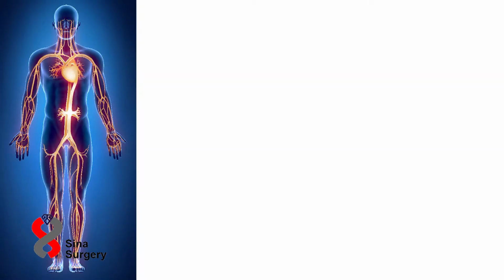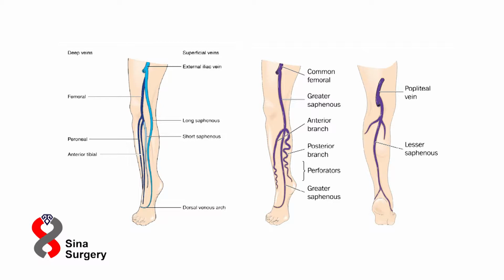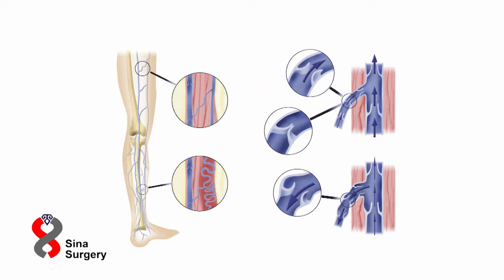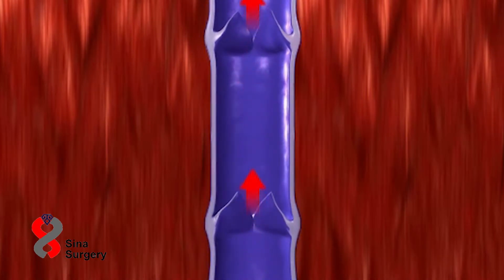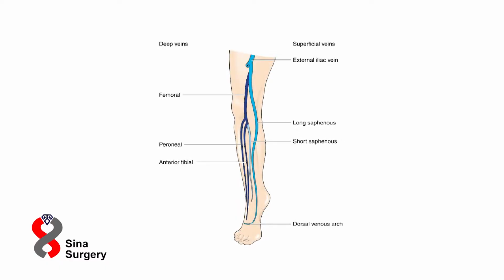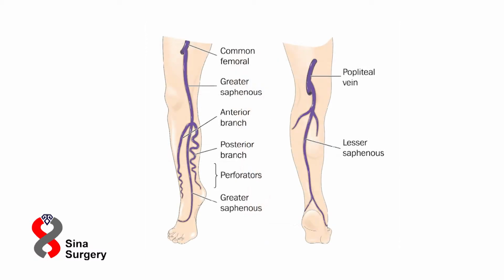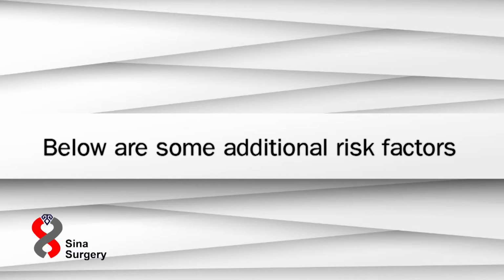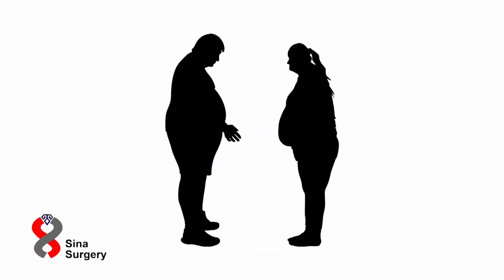Varicose Veins Spider Vein Removal